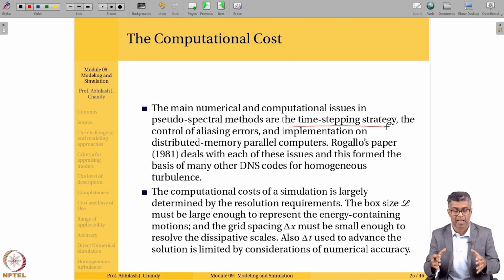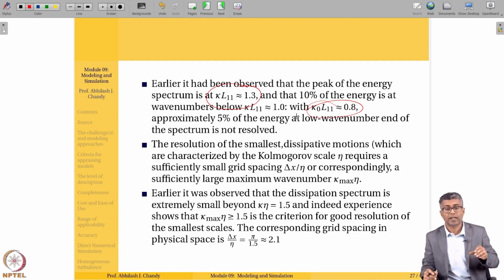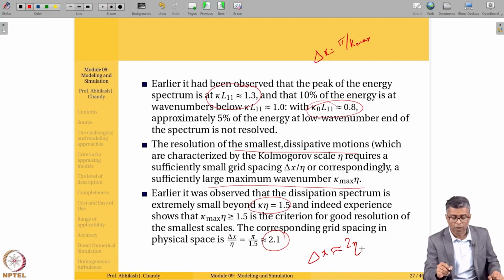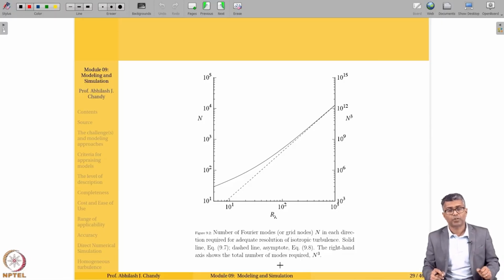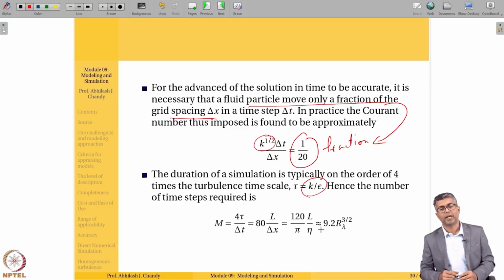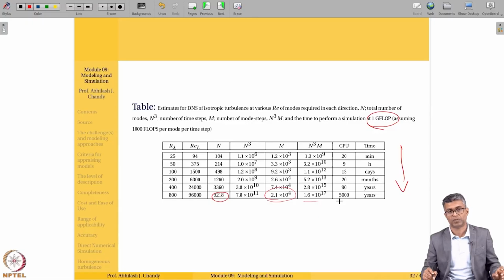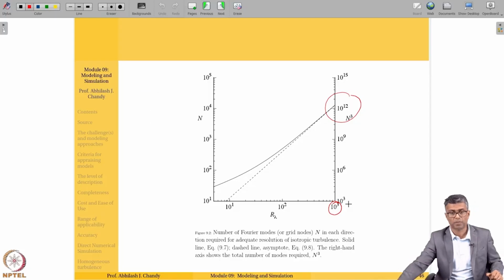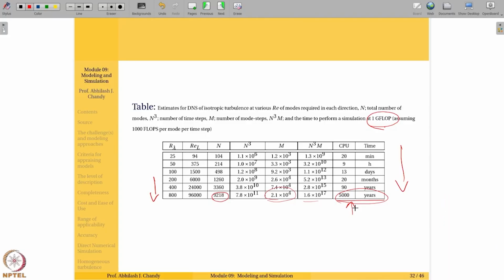Lec47: Computational cost of DNS Part 1